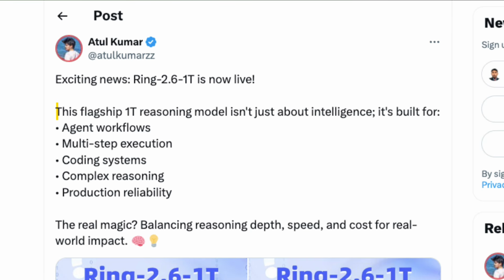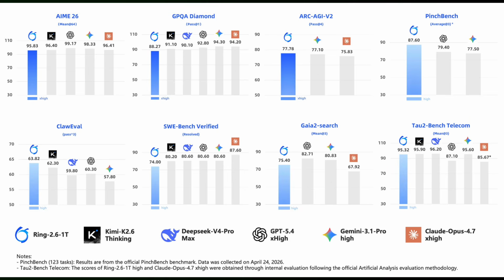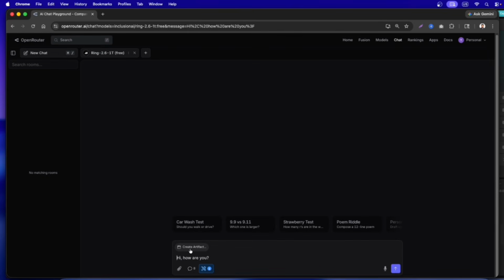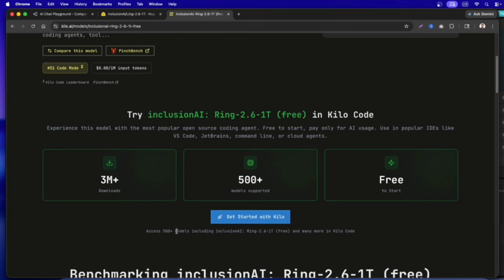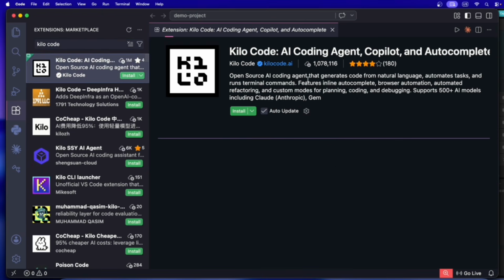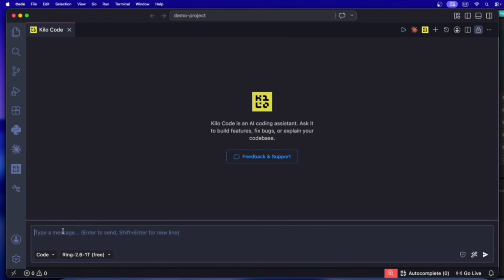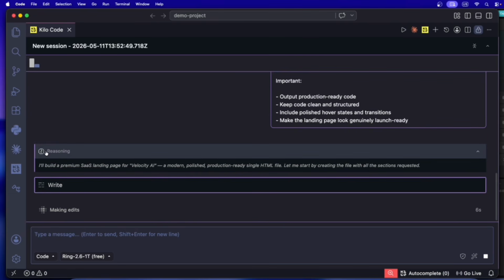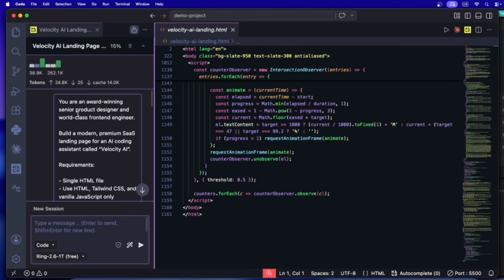Free 1T AI Model? Ring-2.6-1T Model That Changes Everything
Ring-2.6-1T by InclusionAI is a powerful new large-scale reasoning model built for coding, tool use, and real-world agent workflows.

In this video, I show what Ring-2.6-1T is, why developers are paying attention to it, benchmark highlights, and how you can use it for free right now.

You’ll also see a practical demo where we use the model to generate a premium SaaS landing page using a strong real-world prompt.

If you build something interesting with this model, share it in the comments.